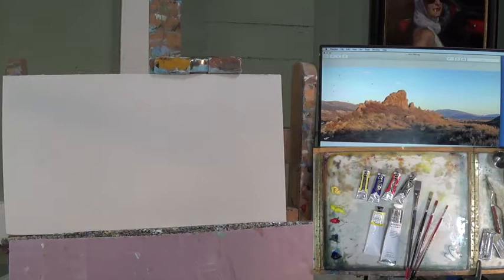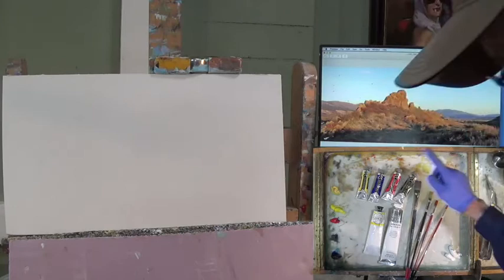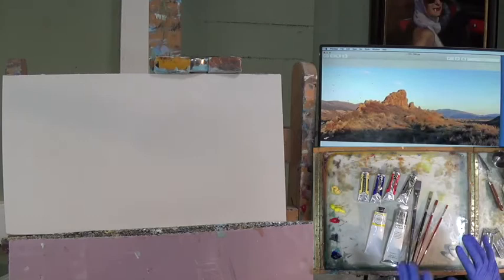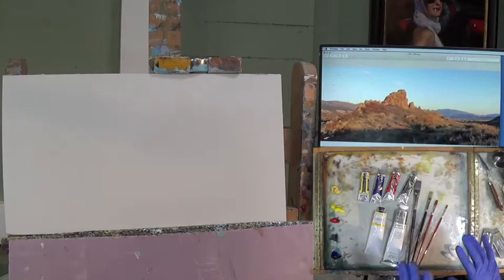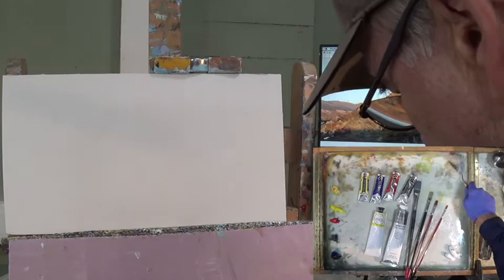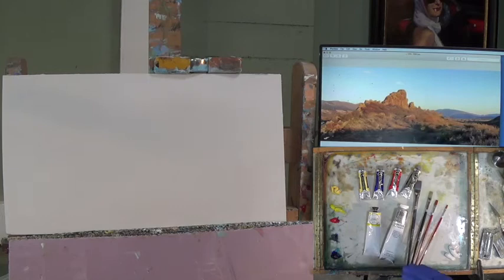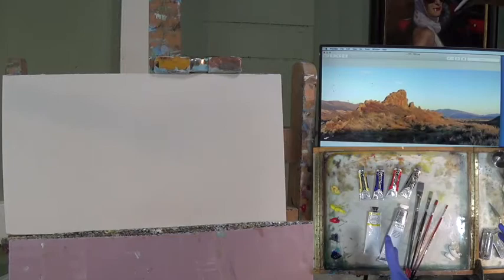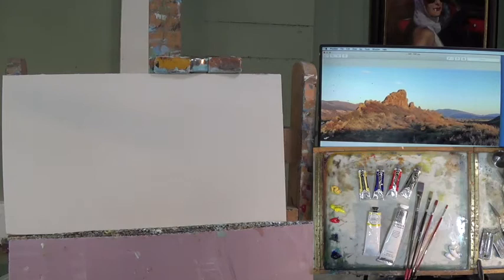Part one "Backbone" Trail landscape tutorial with George Coll for all levels of artist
These George Coll tutorials are for those of you searching for a high quality landscape painting instruction. If you are searching for an on line instructor to supply step by step lessons, get ready to advance your skills.  George Coll has been teaching three classes per week for the last ten years to students in studio and plein air.  The students have taught him the importance of his instruction, which is to advance their skills and art careers.  Their ongoing improvement challenged him to meet their needs by honing their strengths and skills, unique to each individual. Each week he provides a landscape reference along with three classes. To receive the references sign up to receive his ‘Class Updates’ containing the reference and other class related information. The classes can be followed live on Zoom or any time on You Tube. Classes last 35 to 45 minutes. To receive ongoing mentoring and live, one-on- one critiques go to (costs $35 per week) georgecollgreatart.com.  If you want the photo reference only, go to georgecollgreatart.com and click photo reference and down load the reference for $10 with Pay Pal.